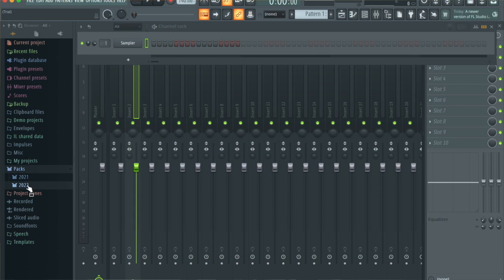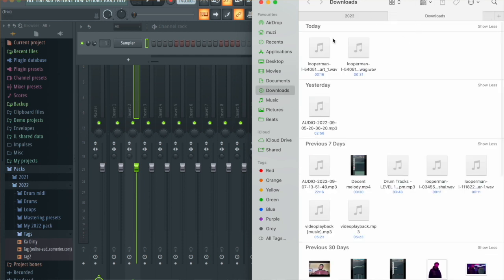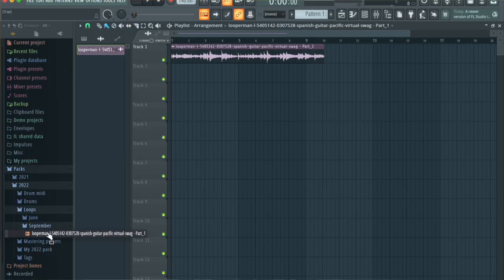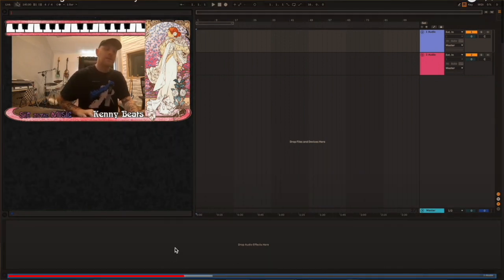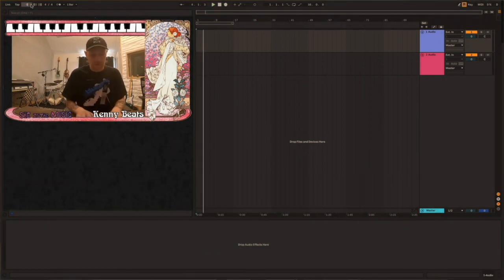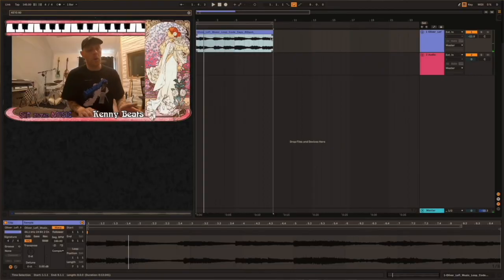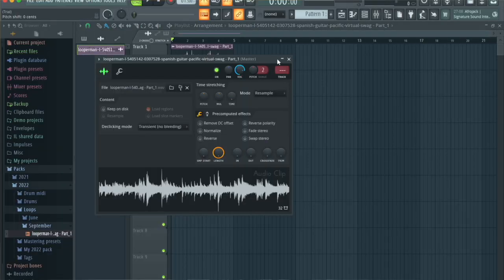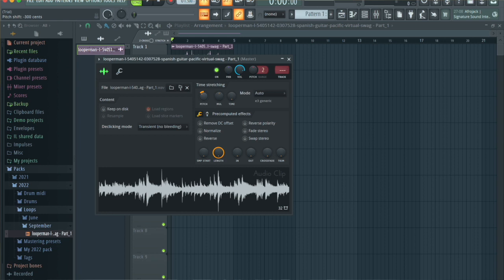Taught Me About Time Warping And Organisation